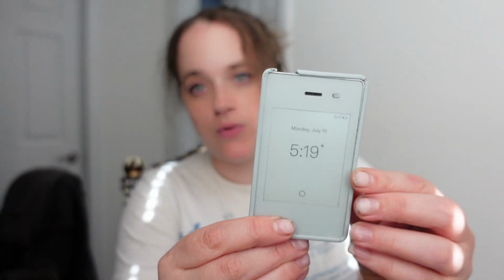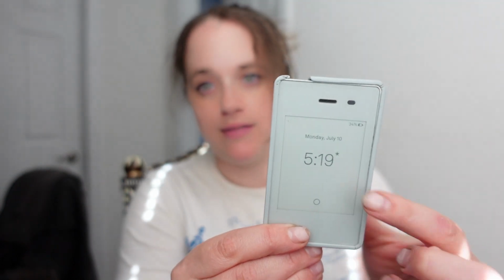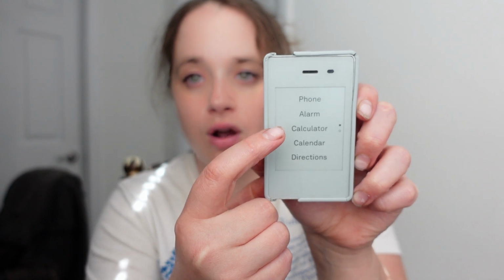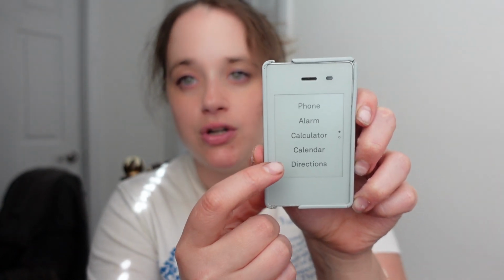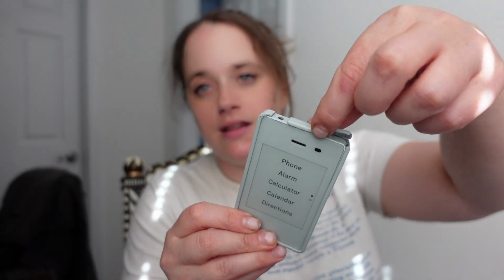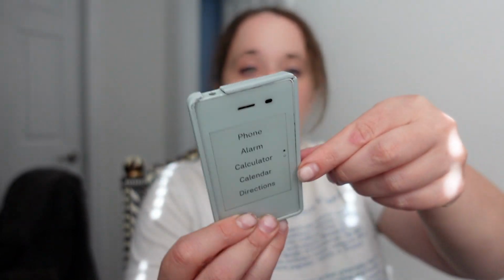Quick Overview Of What The Light Phone 2 Is (and what it's not)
Hey everyone! In today's video I am doing a quick general overview of what the light phone 2 is. I get a lot of questions about this tiny device that I bring everywhere, so I wanted to follow up from my longer format video (link below) and just give a quick overview for those who want the basic info. I hope this video is helpful to those looking to find out more information on the light phone.